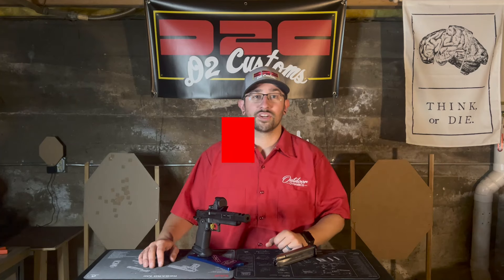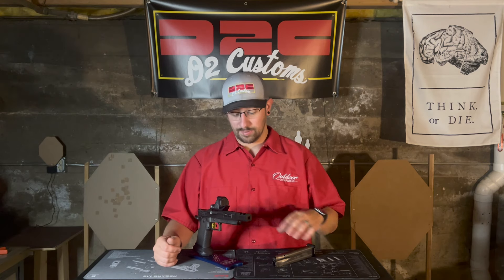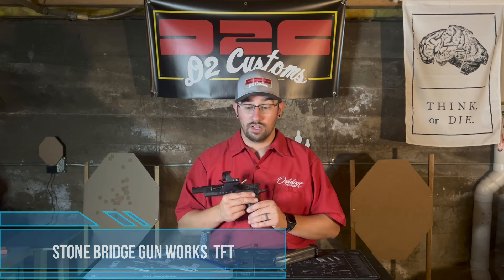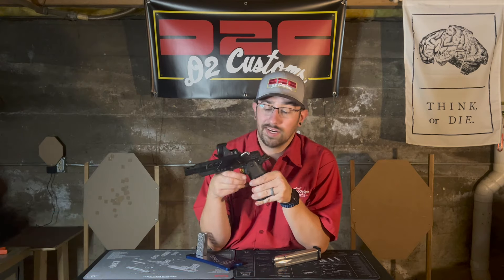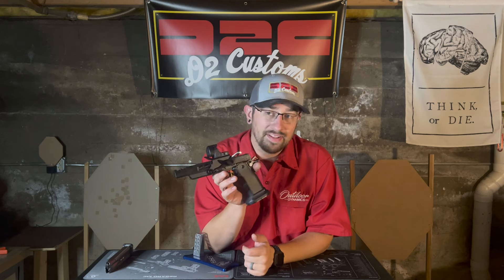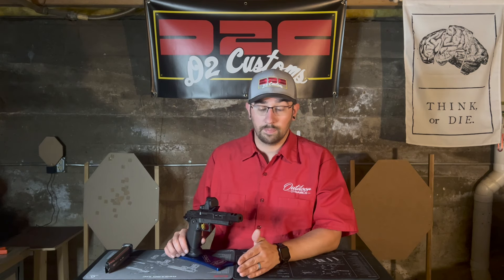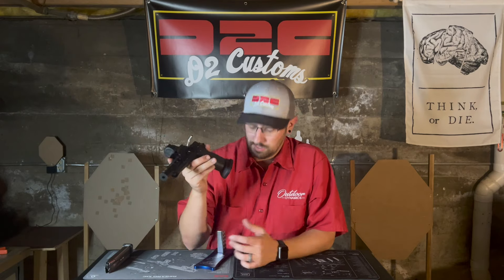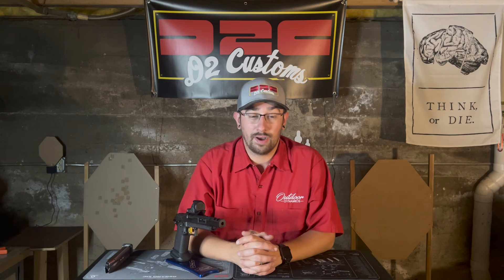D2 Customs Middy Open Gun 1000 Round Review Manny Talks Shooting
Check out the podcast "Manny Talks Shooting". Wherever you listen to podcasts.